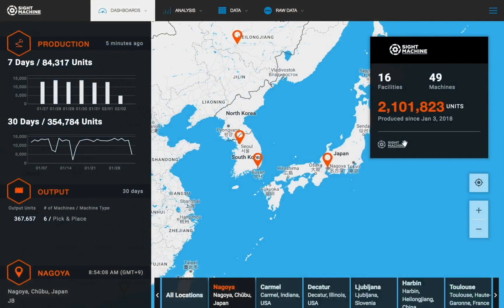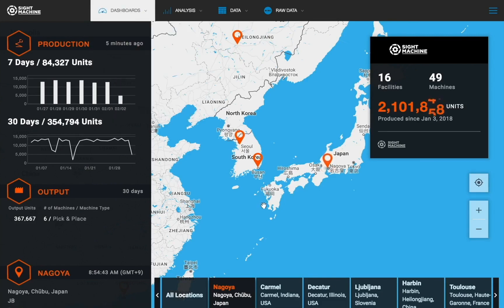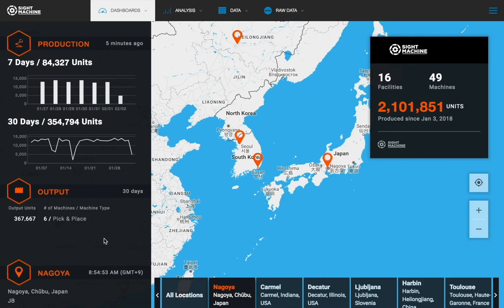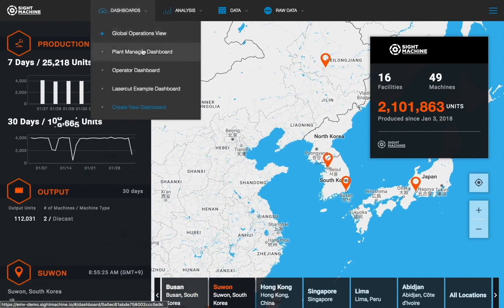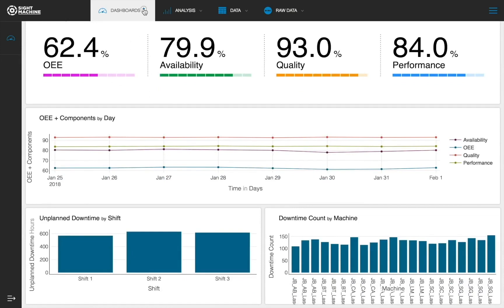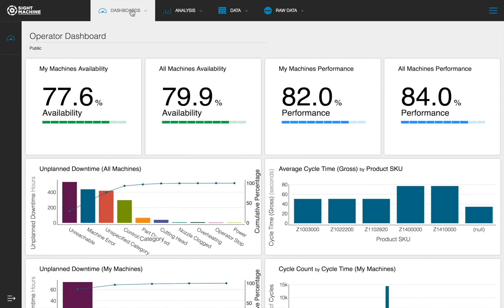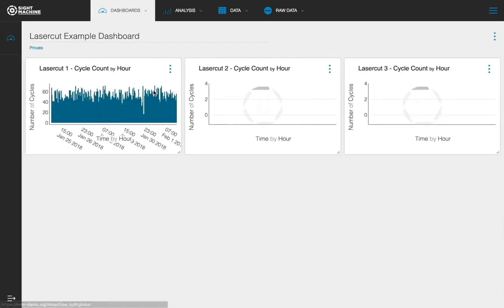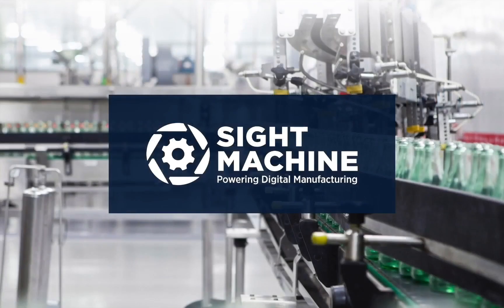Sight Machine – Dashboards Overview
The industry’s only out-of-the-box dashboards fed directly by contextualized real-time data for every factory across the enterprise